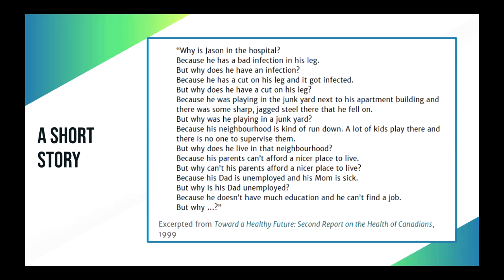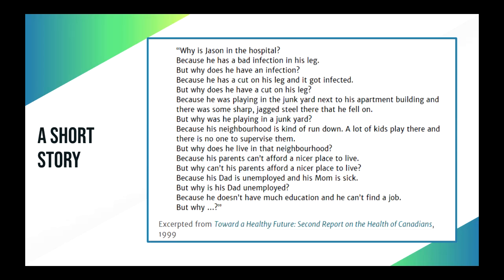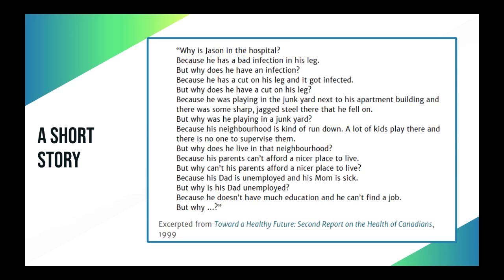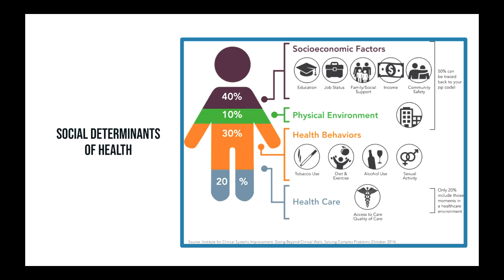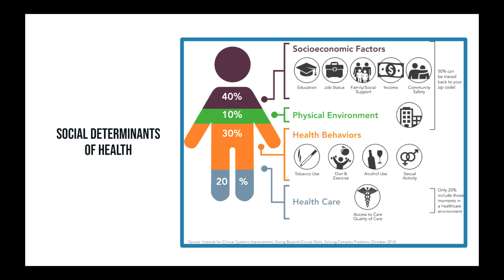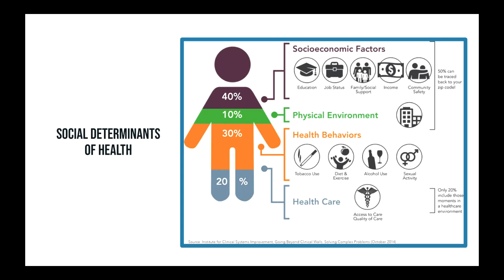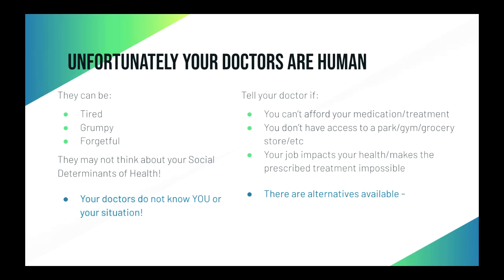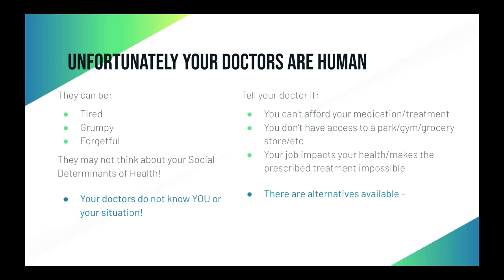Social Determinants of Health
This video is about Social Determinants of Health and how our environment and factors beyond our control can have major impacts on our health. Learn what you can do to combat this and take charge of your health!

Determinants of Health

Sex Trafficking Resorces

Substance Abuse and Addiction Resources

Suicide Resouces

Domestic and Child Abuse

Smoking Cessation

Healthy Relationships

Relationship Red Flags